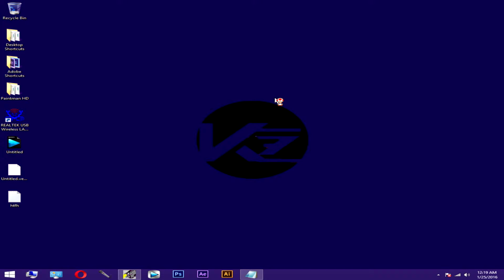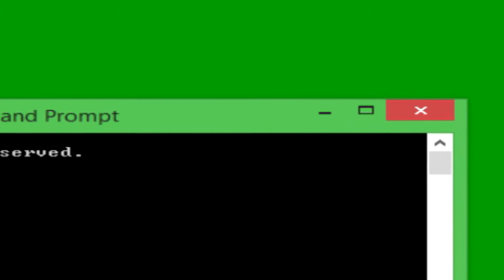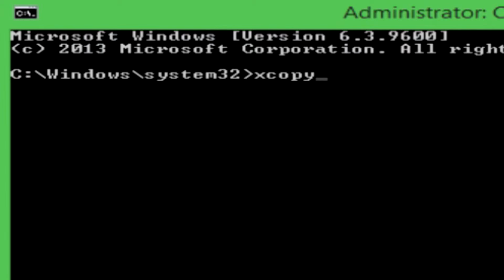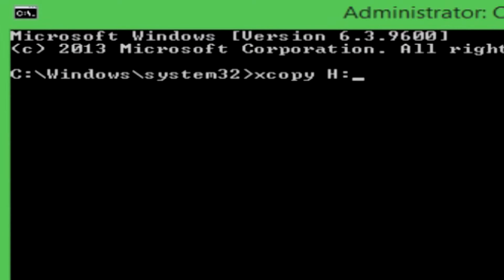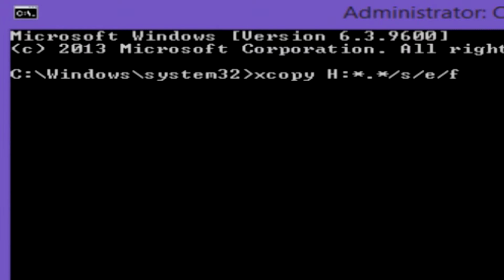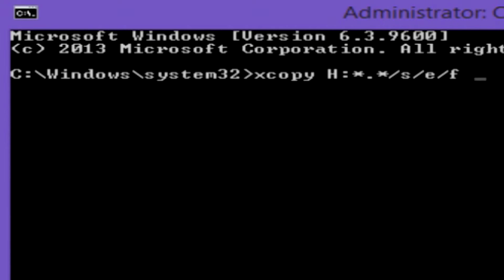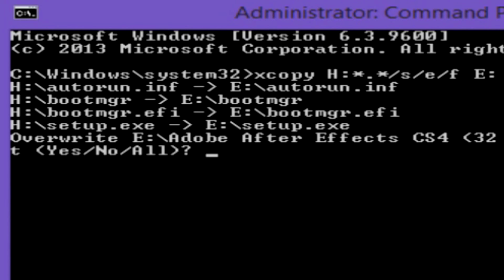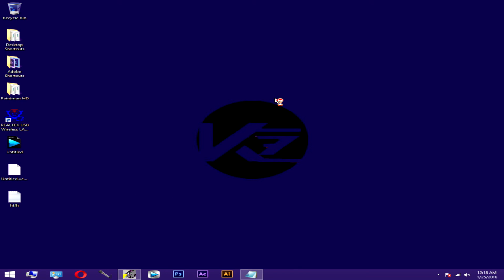How to xcopy any file and make it bootable from bios and starting your computer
This video contains details on how to cope any file to any drive and make it boo table for the start of your computer.

Here are the commands:

xcopy "Drive Letter":*.* /s/e/f "Flash Disk Letter":

And also remember you must also restart your computer and select your duve from the bios and set it as your 1st drive to boot from. This will work.